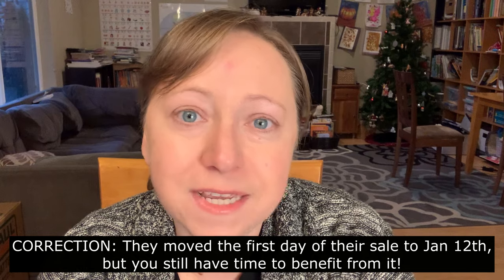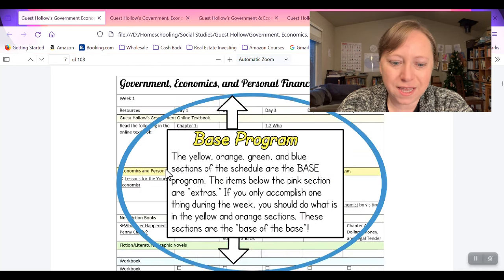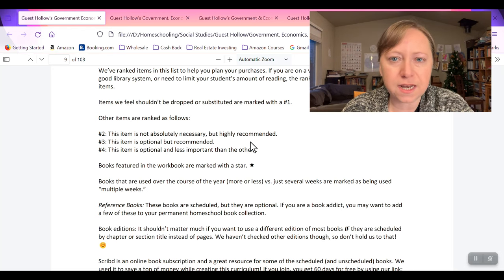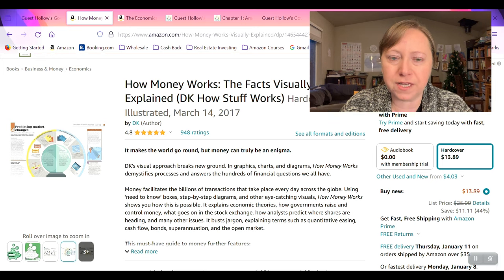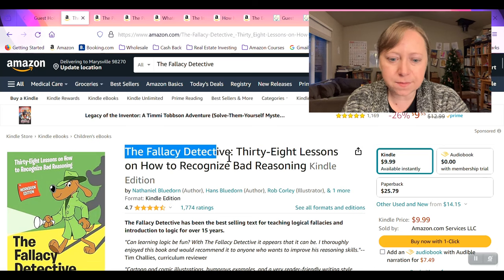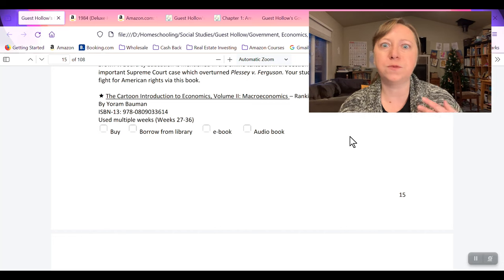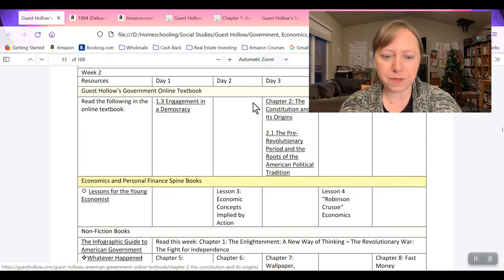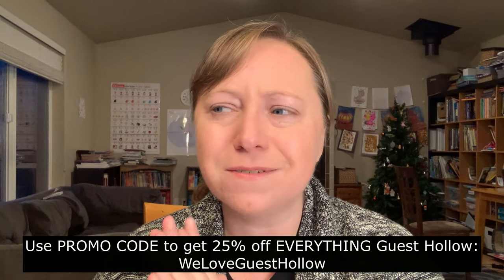Homeschool Plan With Me | Guest Hollow's Government, Economics, and Personal Finance Course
Dive into Guest Hollow's High School Government, Economics, and Personal Finance course with me today. This is my first real look inside of this course and I wanted to take you along with me as I started my planning process for the upcoming school year. Guest Hollow is one of my favorite curriculum companies that I just can't get enough of! Maybe this look inside will show you why! :)

Additionally, Guest Hollow is currently putting on their biggest sale of the year right now!

Check out this playlist to see flip throughs and reviews of a ton of other Guest Hollow courses

//TIMESTAMPS//

00:00  Introduction
01:05  About Guest Hollow
02:15  How I Am Planning on Using This Guide
04:35  A Look at the Main Curriculum Guide
08:55  Adapting for Younger Students
09:30  Book Rankings
10:05  U.S. Government Online Textbook
11:30  Vocabulary Cards
12:40  A Look at the Workbook
13:40  A Look at the Booklist / How I Pick and Choose
14:40  How I Keep Track of the Books I Decide to Use
23:25  Where You Can Find the Books for This Course
24:25  Scheduled Videos
25:15  Additional Resources
25:35  Study Guide Links for Recommended Books
25:55  Weekly Supply List
26:30  What A Week Looks Like With Guest Hollow
32:15  Conclusion

//RESOURCES MENTIONED//

Creative Fabrica All Access Pass (Arts, Crafts, and Handicrafts Galore! Free for 10 downloads or 1 month... THEN for only $4.99 a month with a year subscription)

//MY SHOPS//

//FIND ME//

//CREDITS//